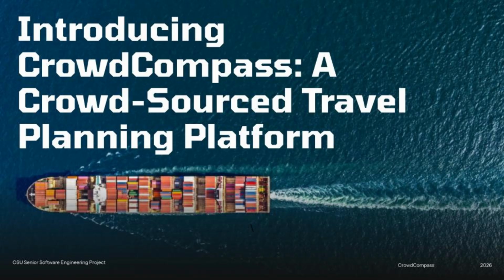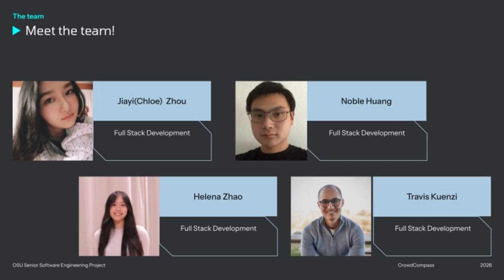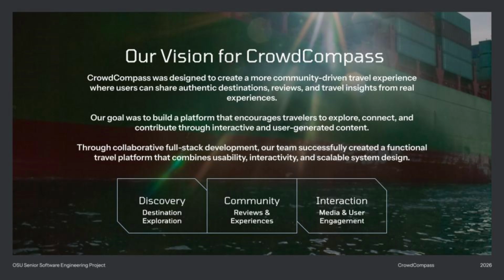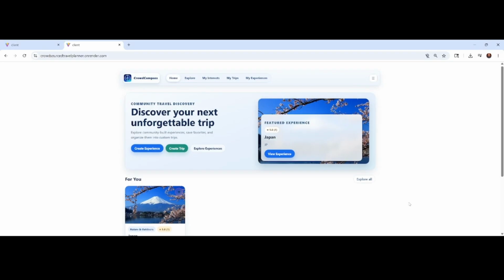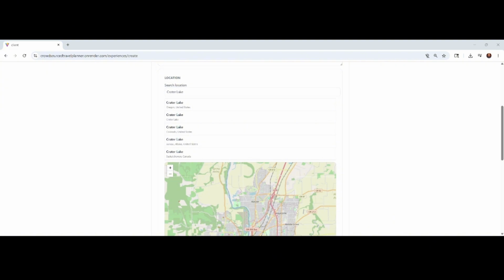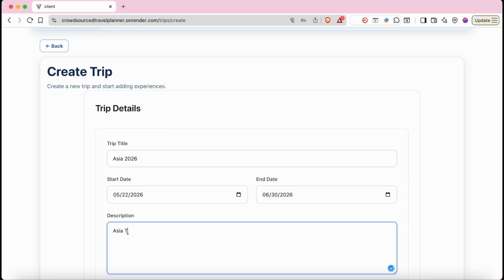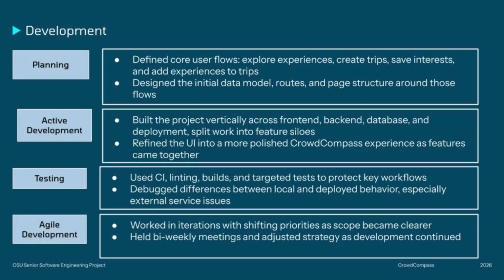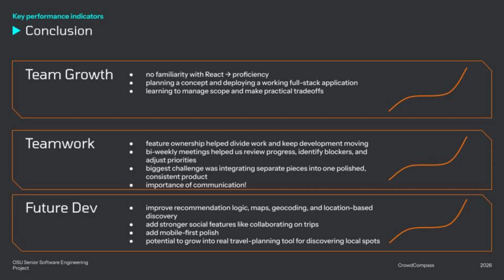CrowdCompass - A Crowd Sourced Travel Planning Presentation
Welcome to our Capstone Project presentation!

CrowdCompass is a Crowd-Sourced Travel Planning application developed as part of our OSU senior software engineering project. CrowdCompass is designed to help travelers explore and share real travel experiences through community-driven contact. Instead of relying only on commercial travel recommendations, users can discover destinations, experiences, reviews, ratings, photos, and travel insights shared directly by other users. Throughout this presentation we will walk through the motivation behind the project, some of the key features we developed, our development process, and what we learn throughout the Capstone experience.

Our team is made up of passionate members, which are Jiayi (Chloe) Zhou, Noble Huang, Helena Zhao, and Travis Kuenzi. Throughout the project, we collaborated on planning front-end and back-end implementation, testing, debugging, and final integration. Since we worked in an agile-style development environment, responsibilities often shift between different stages of development. Rather than having strictly fixed roles, team members contribute across multiple areas depending on the needs of each sprint and feature. By working together in a full-stack development environment, we were able to strengthen both our technical skills and our collaborative software engineering experience.